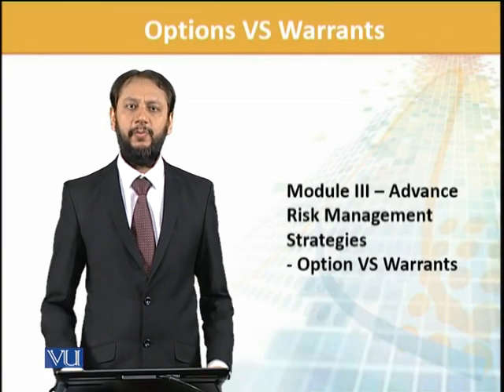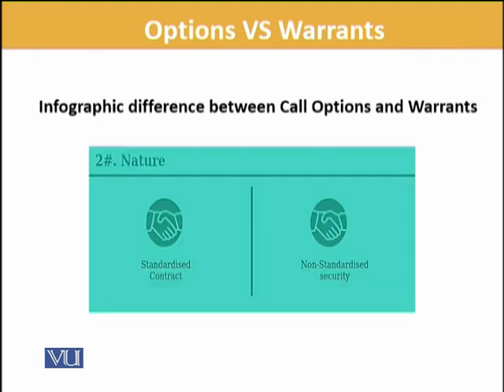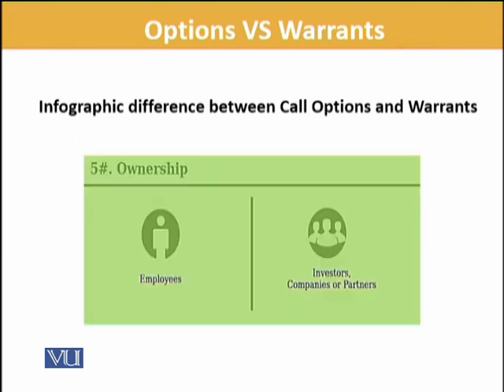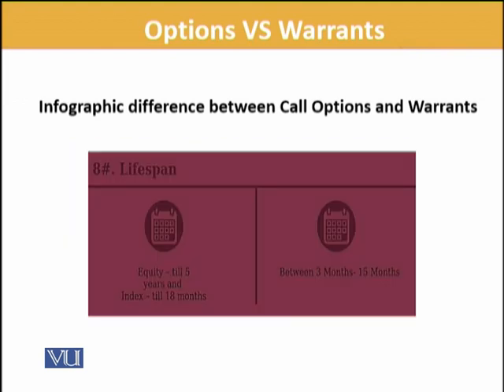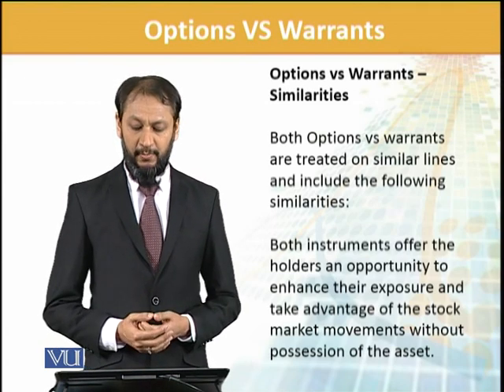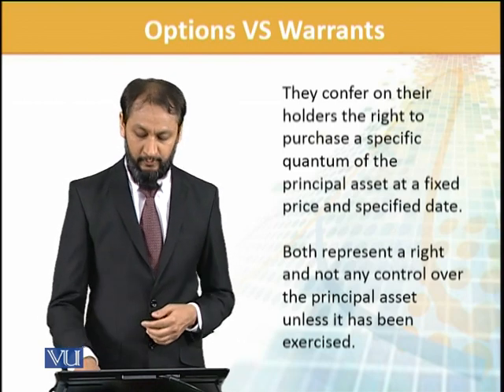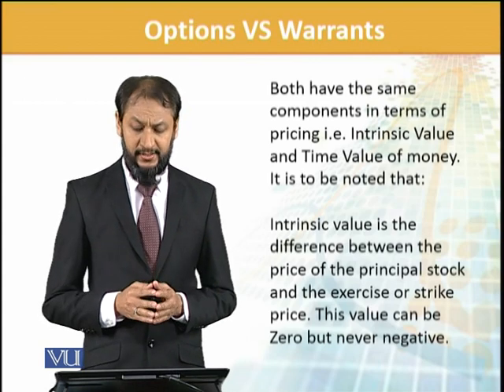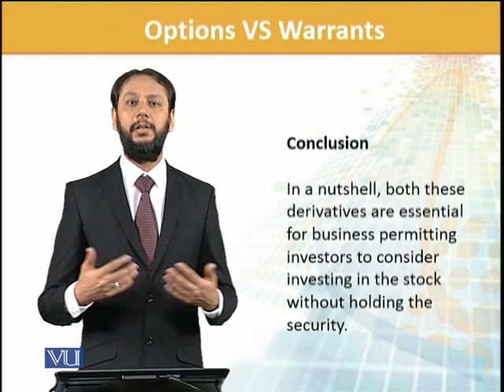FIN702_Topic070 | Financial Risk Management